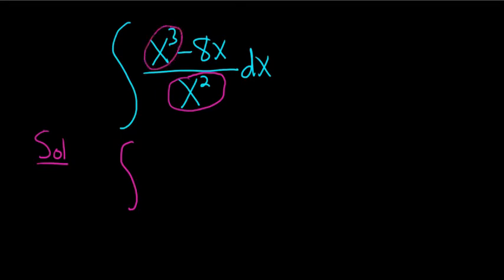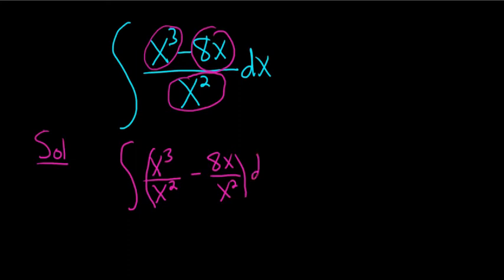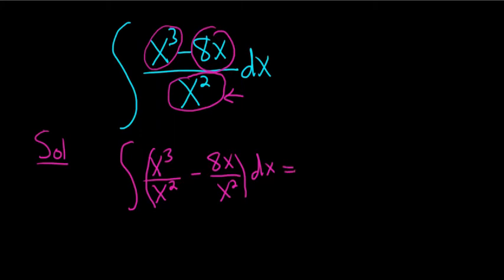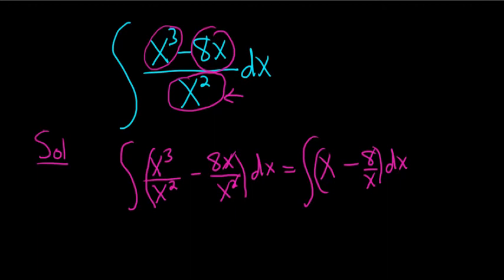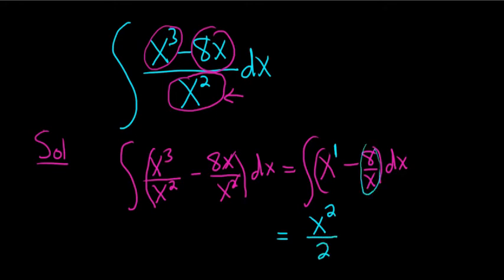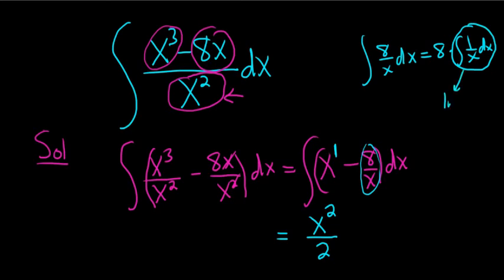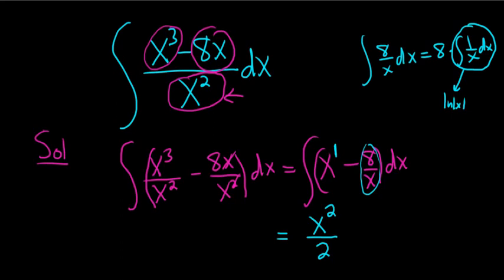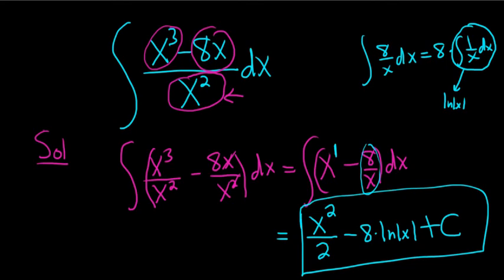Larson Calculus 5.2 #14: Integrate (x^3 - 8x)/x^2